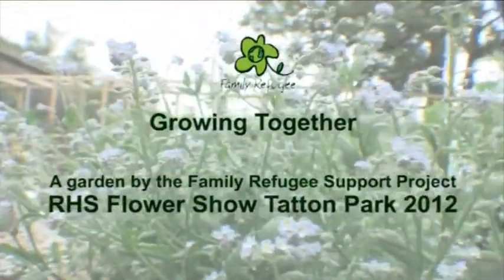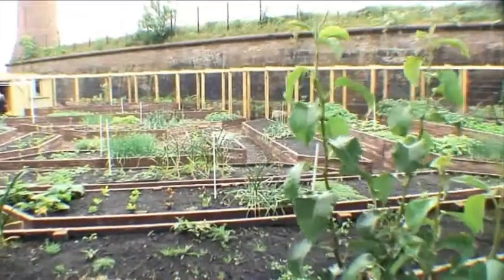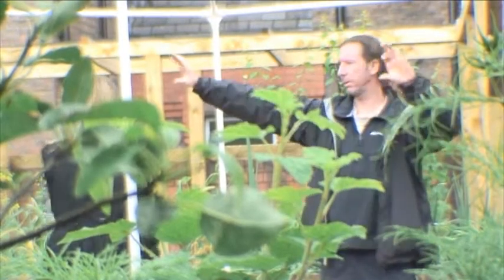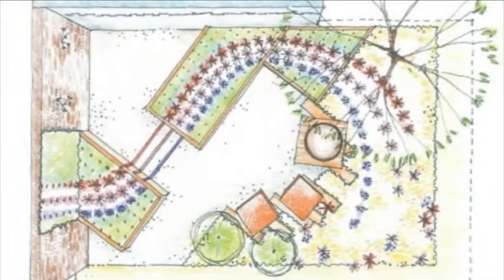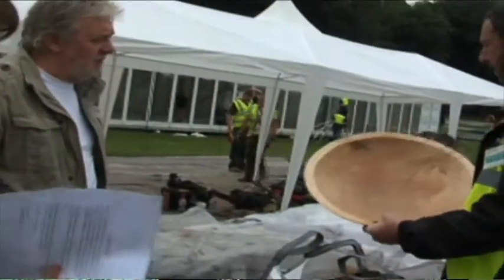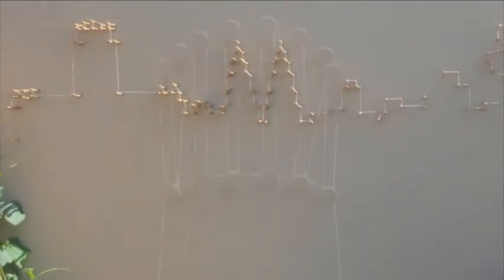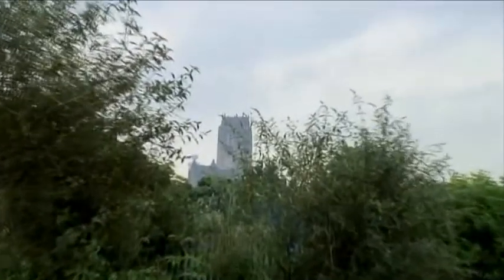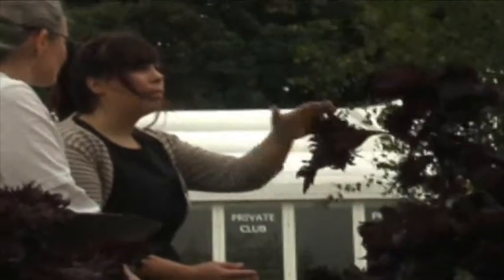GrowingTogether 1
A garden by the Family Refugee Support Project for the RHS Flower Show Tatton 2012